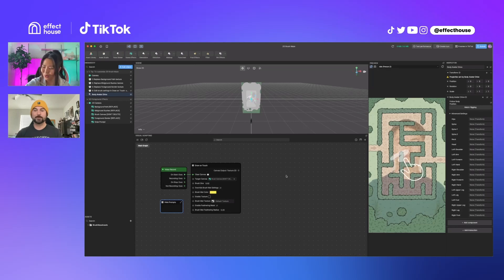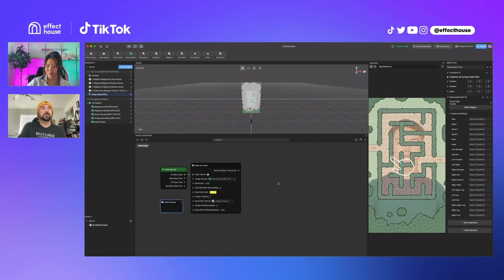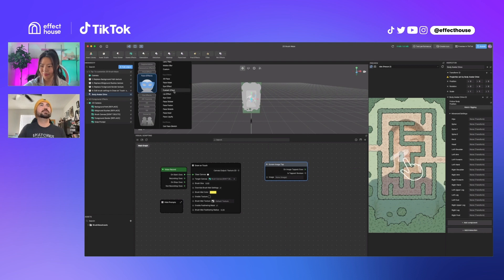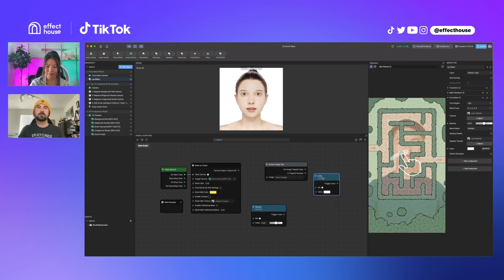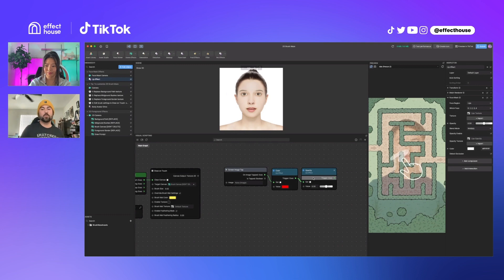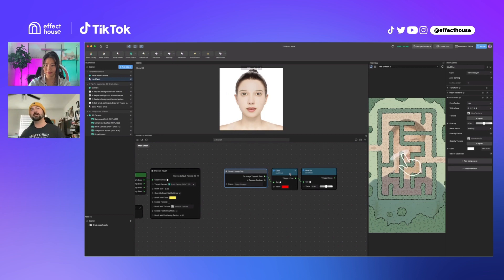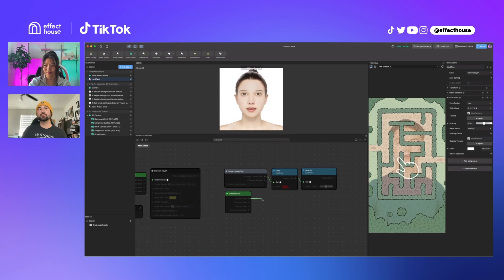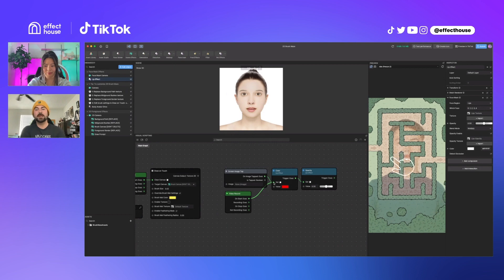Creating a Makeup Reset Button in Effect House - Effect House Office Hours QnA with August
Are you currently working on a makeup effect project in Effect House and wondering if there's a way to implement a reset button for your makeup application? You're in luck!

In this video, we'll explore the process of adding a makeup reset button to your project, allowing you to effortlessly revert the makeup effect to its original state. Whether you're an effect creator, or simply curious about Effect House, this tutorial is here to help!

Get ready to enhance your makeup effect project and make your creative process even more efficient.